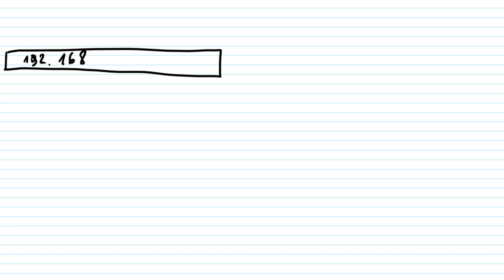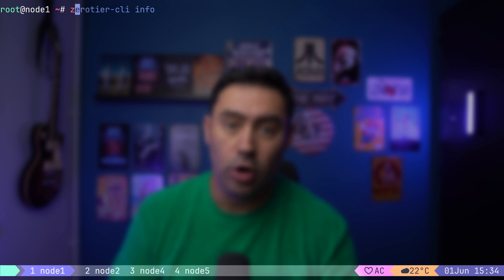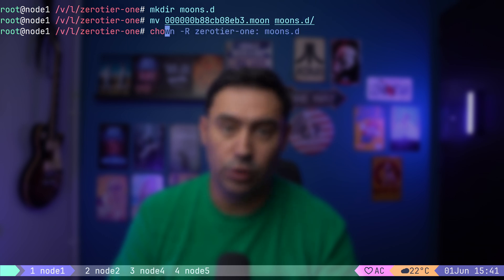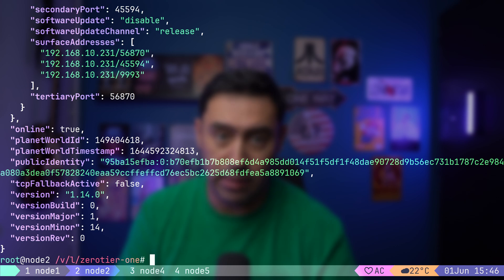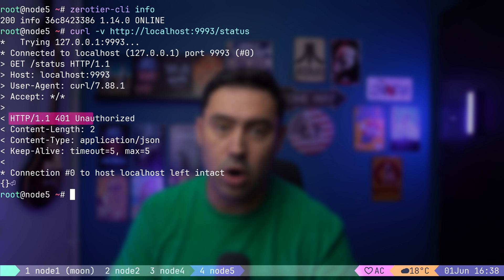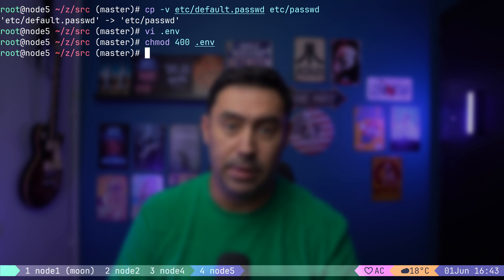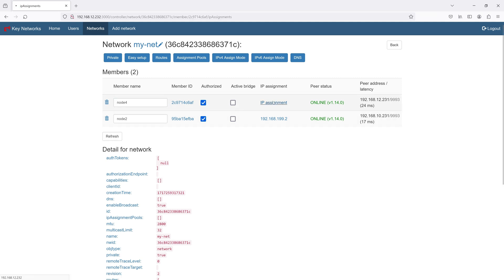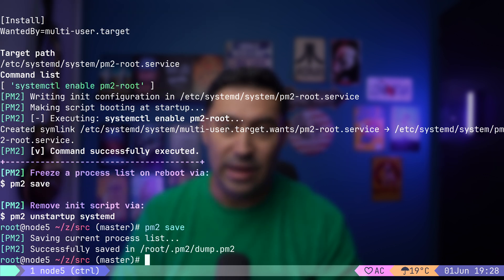Self-Host Your Entire ZeroTier Network (Root Server & Controller)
00:00 Introduction
02:16 Out LAB setup
04:40 Setting up your own private root server (moon)
07:01 Joining moons
10:04 Setting up your own controller
11:16 Prerequisites to install ZT GUI
13:39 Using GUI
15:53 Relaying data
16:47 Controller autostart